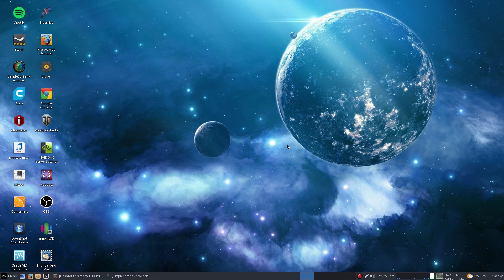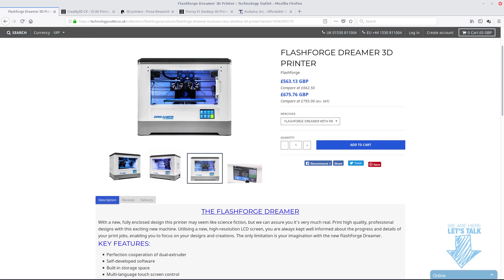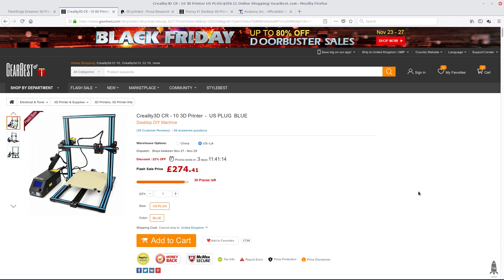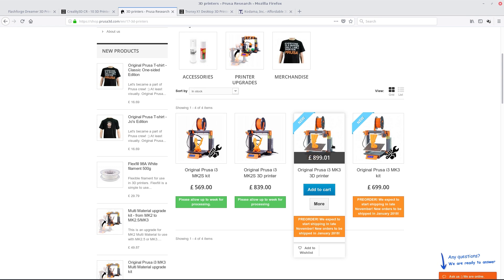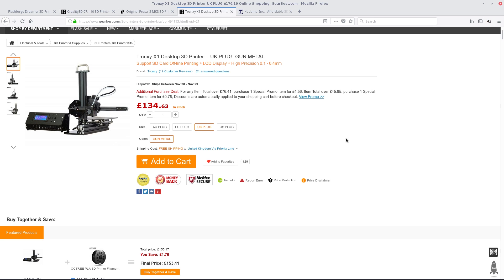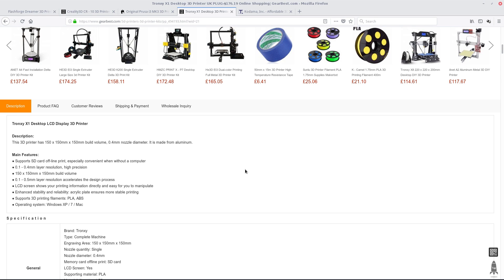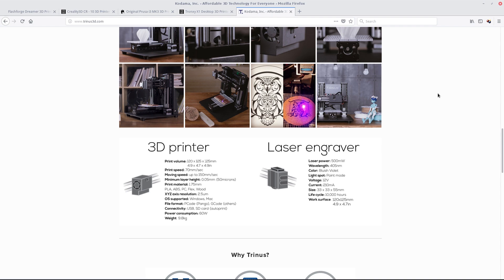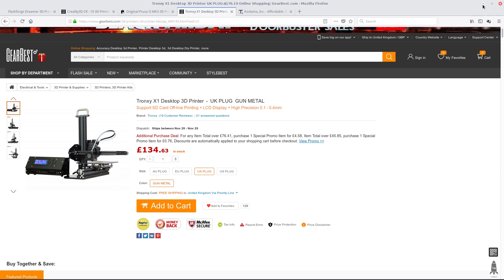3-D Printers For Your Linux Machine.....Let's Print..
Here we have a look at some 3-D printers from expensive to cheap, just to show you how even at a low price point you can get into it...nice..